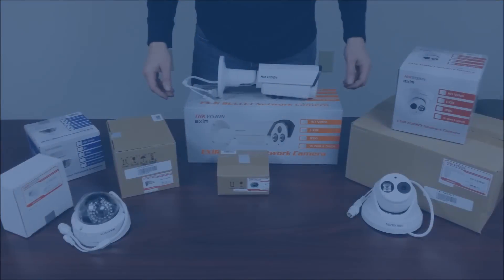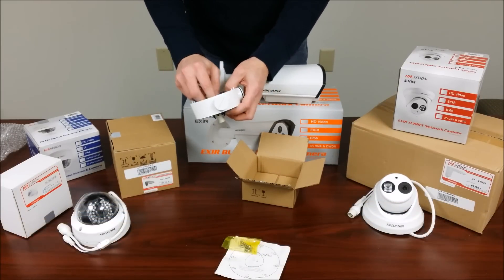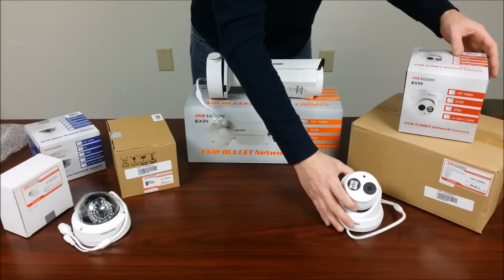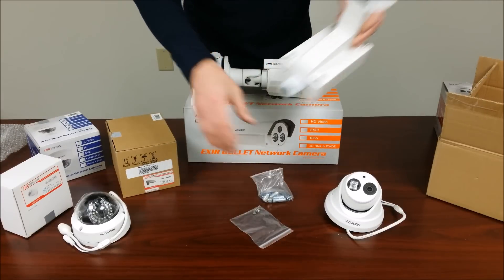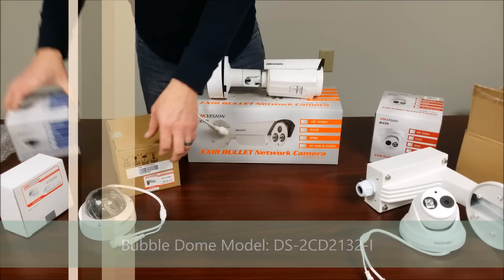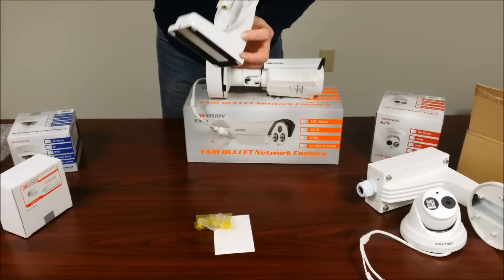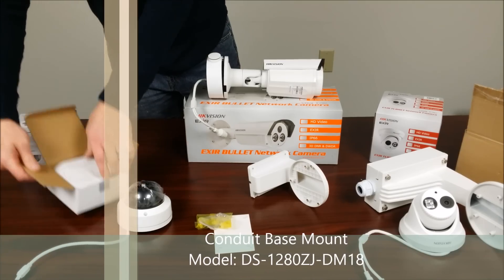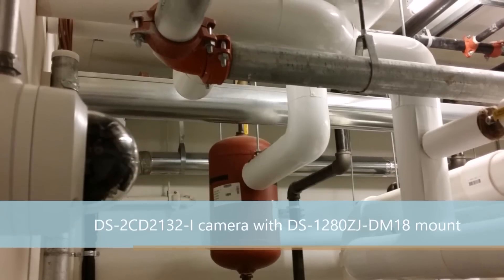Various Hikvision IP Camera Mounting Options (Includes New EXIR) with unboxing by Intellibeam.com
EXIR Bullet Camera model DS-2CD2232-I5
Conduit Base Mount DS-1260ZJ

EXIR Turret model DS-2CD2332-I
Wall mount with junction box DS-1239ZJ-1

Bubble Dome model DS-2CD2132-I
Wall mount bracket DS-1258ZJ
Conduit Base mount DS-1280ZJ-DM18

Facebook.com/intellibeam
Twitter.com/intellibeam